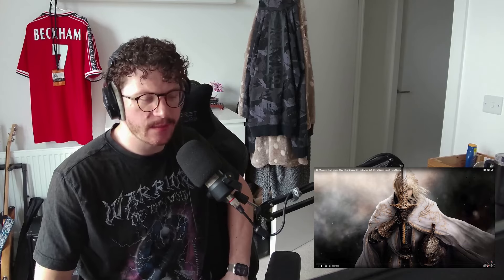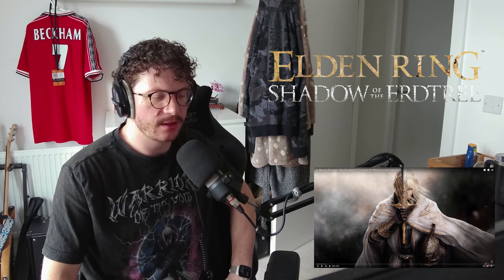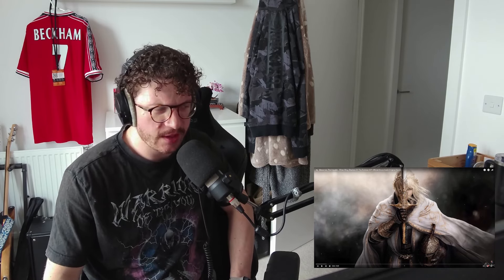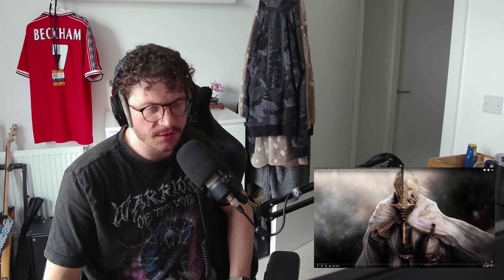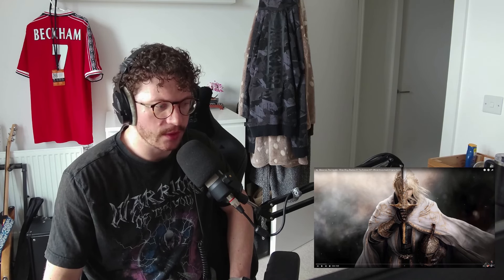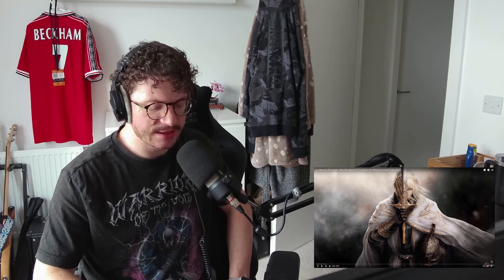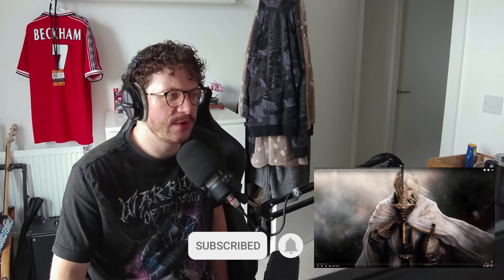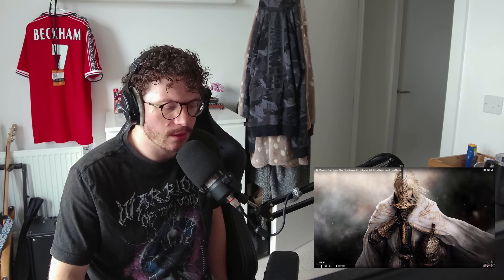Pro Vocalist is MESMERIZED By "MESSMER THE IMPALER" | Elden Ring OST REACTION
00:00 Intro
01:09 First Reaction
15:18 Outro